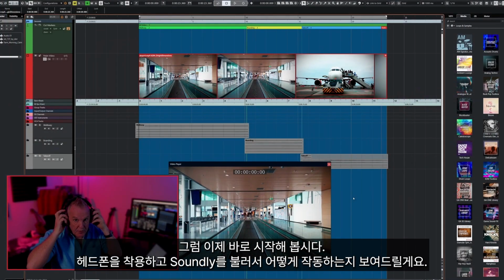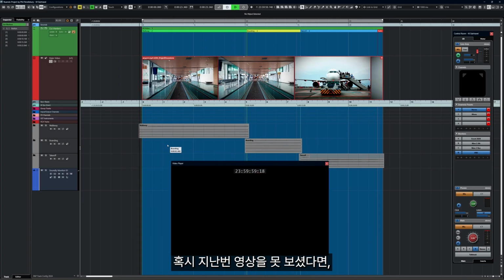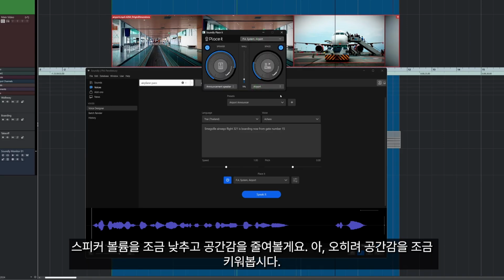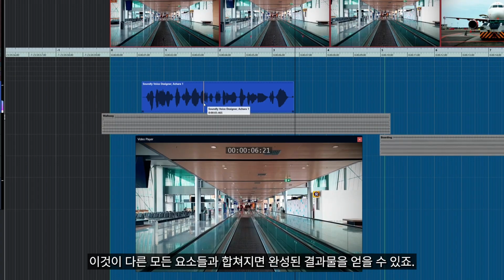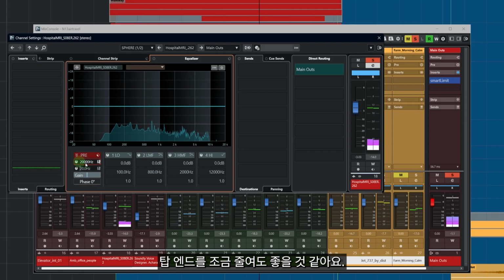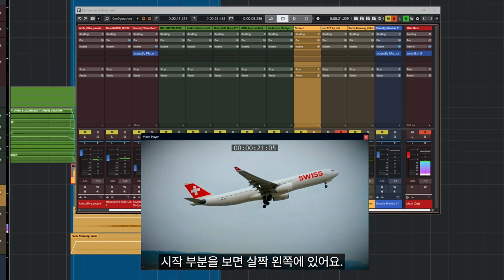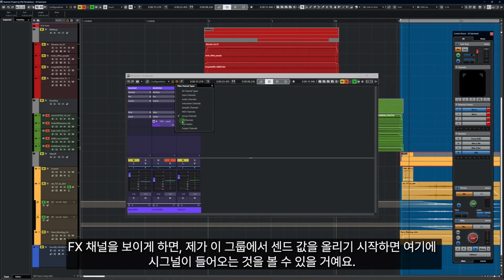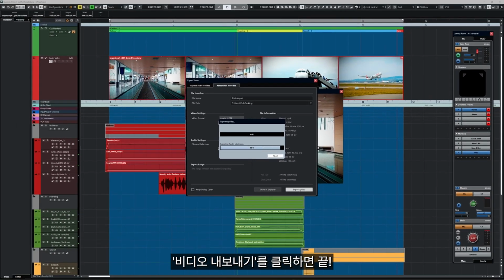Ep. 8 Nuendo 핵심 사용서_사운드 디자인 & 믹싱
이번 영상은 Nuendo에 내장된 라이브러리를 활용한 사운드 디자인 시리즈의 2부입니다. 지난 영상에서 Nuendo의 기본 라이브러리만을 사용하여 영상의 세 가지 장면(통로, 탑승, 이륙)에 대한 기본적인 사운드 디자인 레이어를 구축했습니다.

2부에서는 외부 온라인 라이브러리 Soundly를 Nuendo 워크플로우에 통합하는 방법을 심층적으로 다루고, 사운드 디자인을 완성한 후 최종 믹싱까지 진행합니다.

본 영상의 핵심 내용:

Soundly 통합 및 모니터링: Soundly Monitor 플러그인을 사용하여 Nuendo 내에서 Soundly의 수십만 개에 달하는 온라인 사운드 라이브러리를 직접 검색하고 듣는 방법을 시연합니다.

Place-it을 활용한 음성 및 앰비언스 디자인: Soundly의 강력한 'Place-it' 기능으로 텍스트를 입력하여 공항 아나운서 목소리를 생성하고, 리버브 및 환경 프리셋(예: '복도와 계단', '공항')을 적용하여 사실적인 공간감을 연출하는 방법을 소개합니다.

Soundly 파일을 Nuendo로 전송: 'Place-it' 효과가 적용된 목소리 파일의 드라이(Dry) 버전만 Nuendo로 가져와서, Nuendo 트랙의 인서트 또는 센드 이펙트로 Place-it 플러그인을 사용하여 앰비언스를 분리 적용하는 전문적인 믹싱 기법을 설명합니다.

효율적인 믹싱 기법:

그룹 채널 활용: 'WALKWAY GROUP', 'BOARDING GROUP', 'TAKEOFF GROUP' 등 그룹 채널을 생성하여 각 장면별 사운드 디자인을 통합적으로 관리하고 제어하는 방법을 시연합니다.

자동화 및 패닝: 제트기 이륙 소리에 스테레오 결합 패너를 사용하여 영상의 움직임에 맞춘 패닝 자동화(Automation)를 기록하여 사운드의 공간적 움직임을 표현합니다.

이펙트 트랙: Soundly Place-it을 이펙트 트랙에 배치하고 센드 방식으로 각 그룹에 적용하여, 'Far Outdoors'와 같은 일관된 앰비언스/리버브를 조성하는 방법을 안내합니다.

최종 내보내기 (Export): 완성된 오디오를 비디오 파일과 함께 '비디오 내보내기(Export Video)' 기능을 사용하여 통합된 최종 결과물로 만드는 과정으로 마무리합니다.

이 영상은 Nuendo 사용자들이 외부 도구와의 연동 및 고급 믹싱 기술을 통해 포스트 프로덕션 사운드 디자인의 완성도를 극대화할 수 있도록 돕습니다.